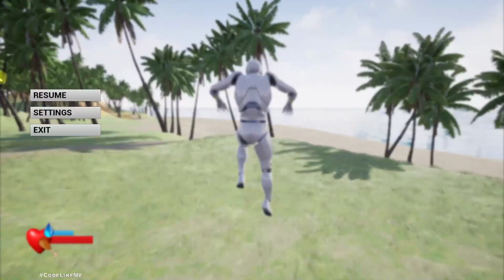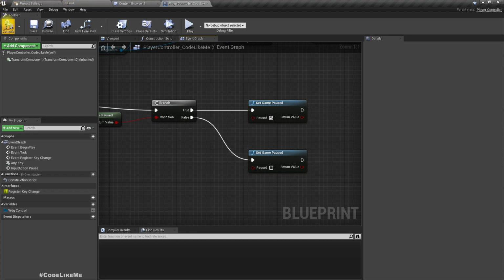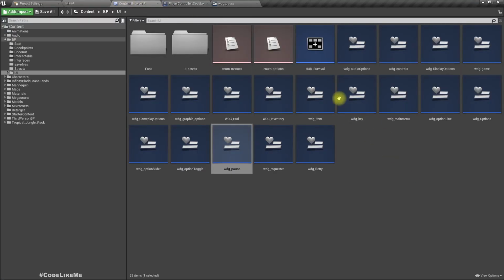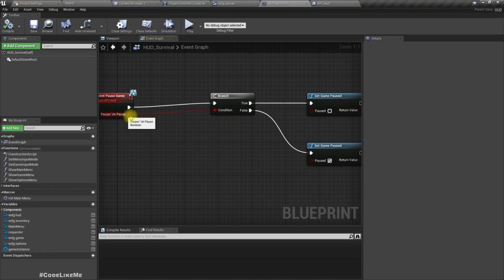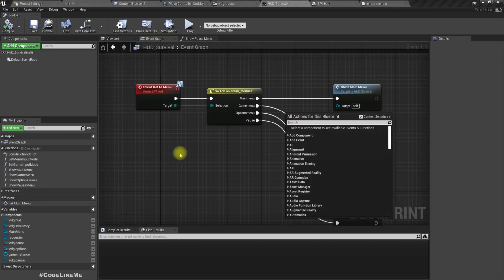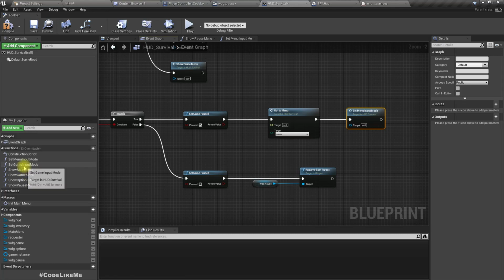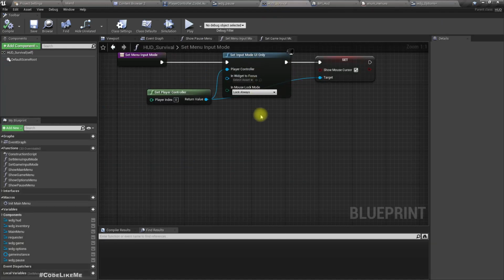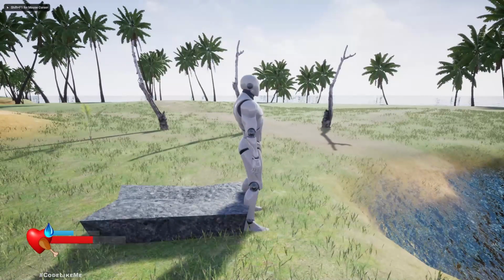Unreal Survival #62 - Pause Menu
In this episode of the unreal engine survival series, we are going to work  on how to pause and un-pause the game. When the game is paused, time will freeze in game and the pause menu will appear. Pause menu will have Resume, Settings, Exit options. We will see how to implement each of these options. also, the settings button will bring up the same options panels that we have already worked on before.